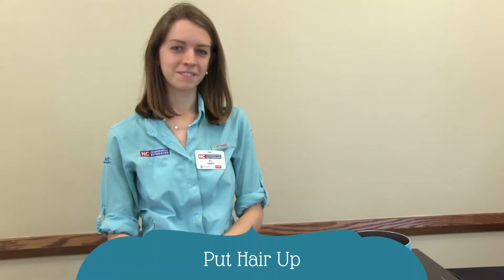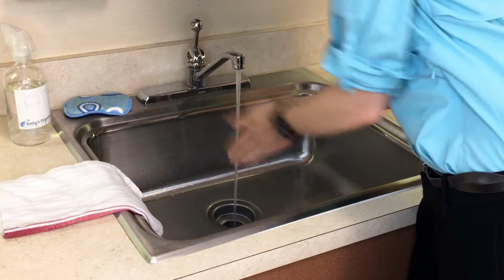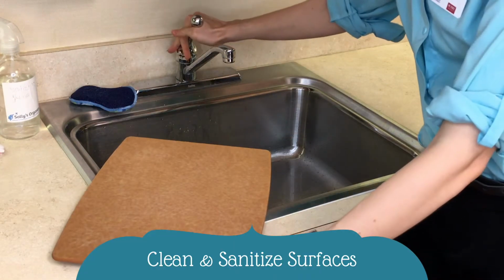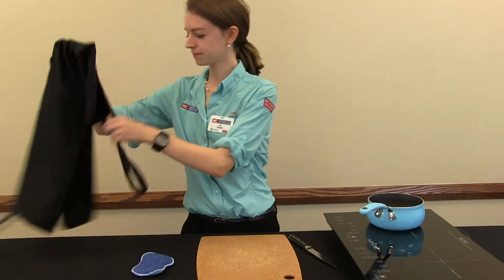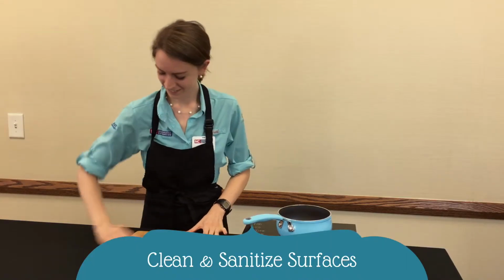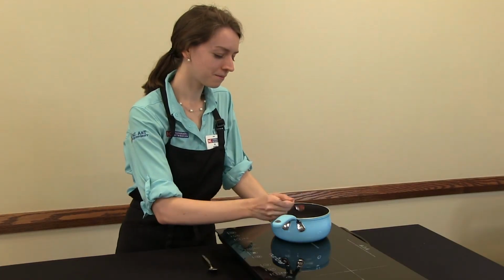Lets Get Cooking - Food Safety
The first video in the Camden County 4-H online "Let's Get Cooking" series.